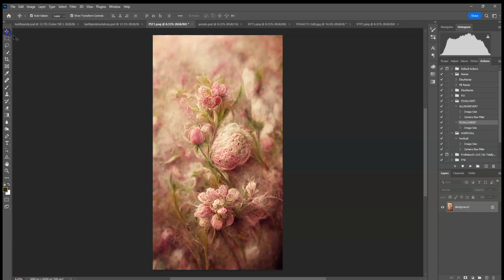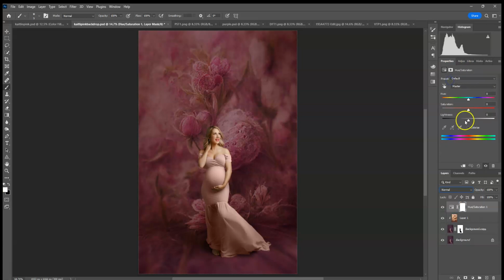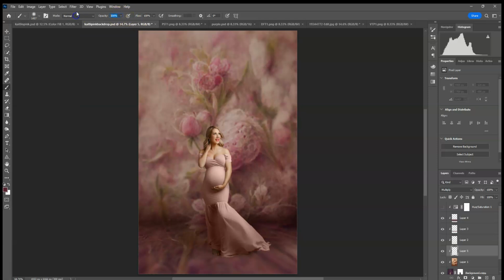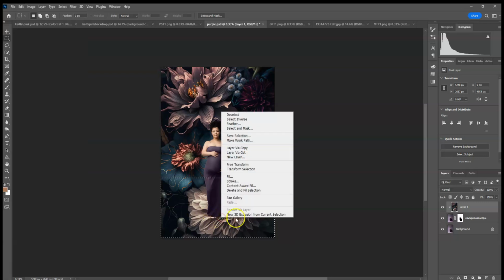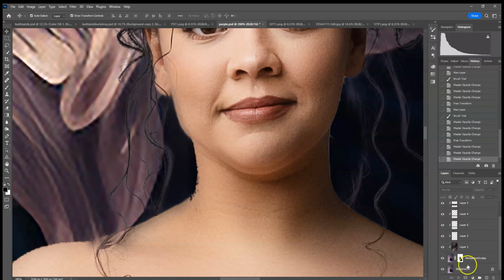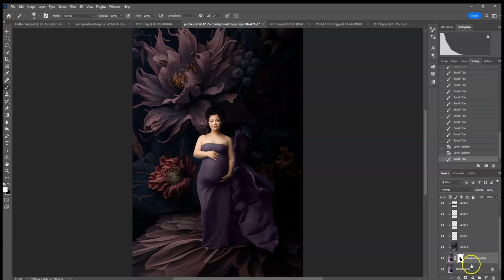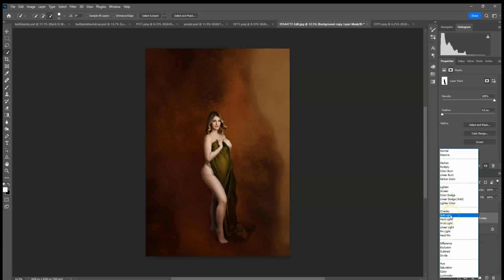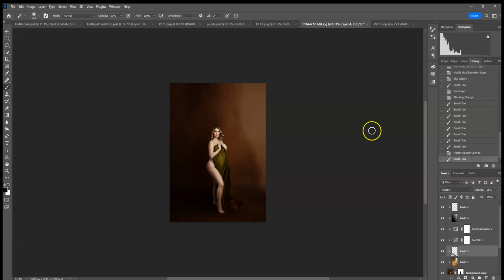How to Create a Sweep Look Using Digital Backdrops in Photoshop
Learn how to edit in Photoshop using Digital Backdrops with @ctandrinadigitals

I have numerous different sweep textures in my Shop. When ordering, check dimensions of the backdrops in the descriptions.